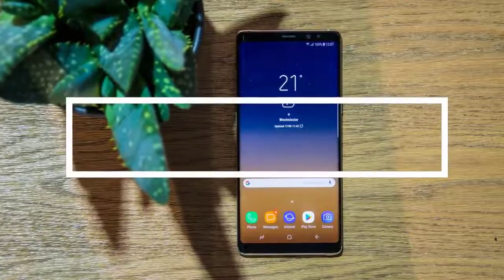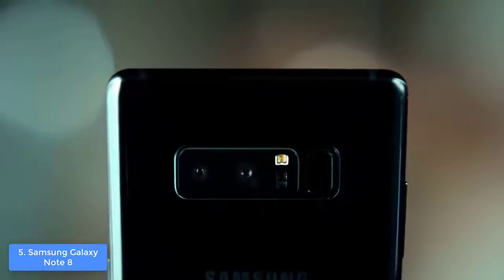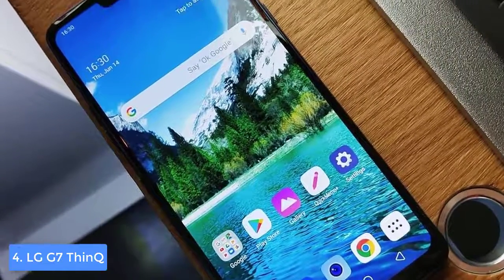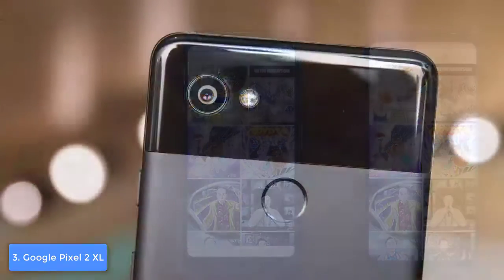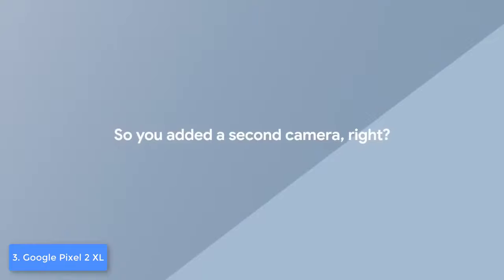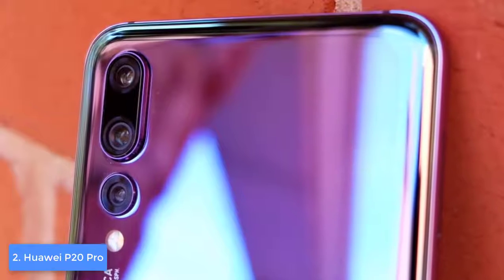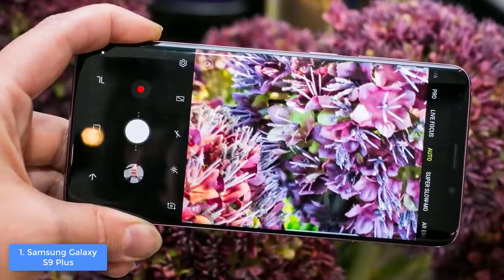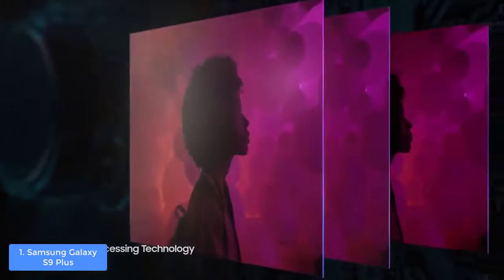Best Android Phones in 2018 - Which Is The Best Android Smartphone?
► Links to the Android Smartphones we mentioned in this video:

► 5. Samsung Galaxy Note 8
► 4. LG G7 ThinQ
► 3. Google Pixel 2 XL
► 2. Huawei P20 Pro
► 1. Samsung Galaxy S9 Plus

► Note: Specs may vary depending on the country.

In this video, i listed the top 5 best android smartphones in the market in 2018. I made this list based on my personal opinion, and i tried to list them based on their price, quality, durability and more.

Android phones have become very popular recently because of all the features and customization options they have to offer, so i decided to make this video to help you guys out.